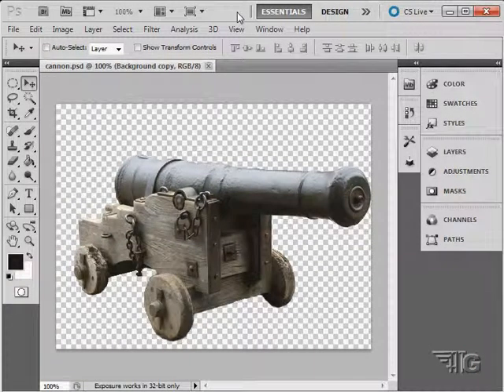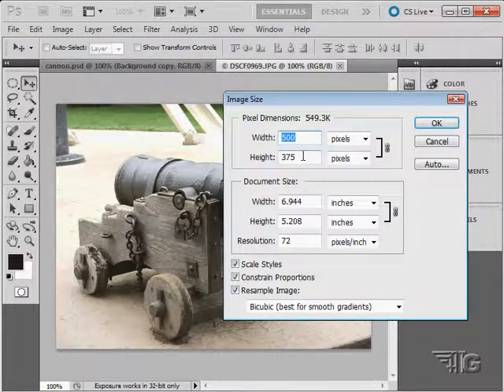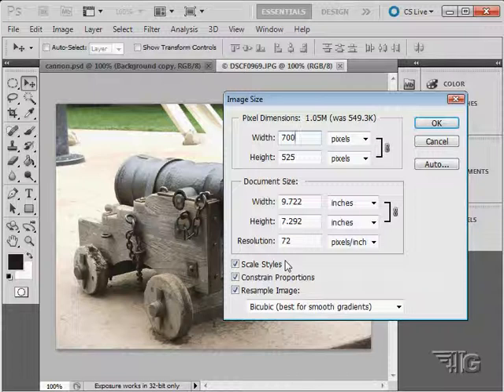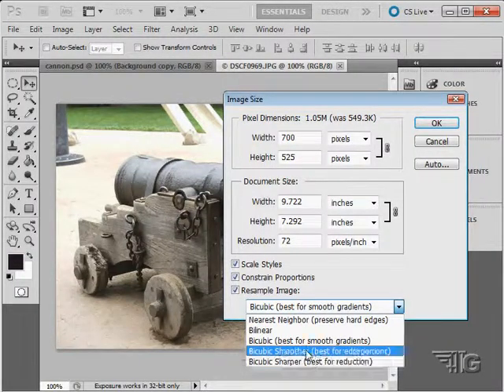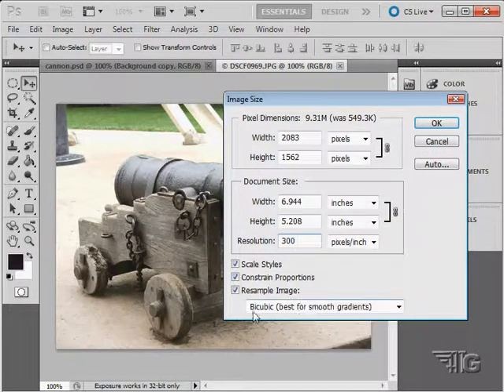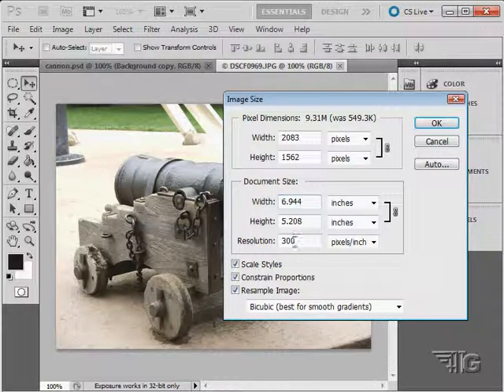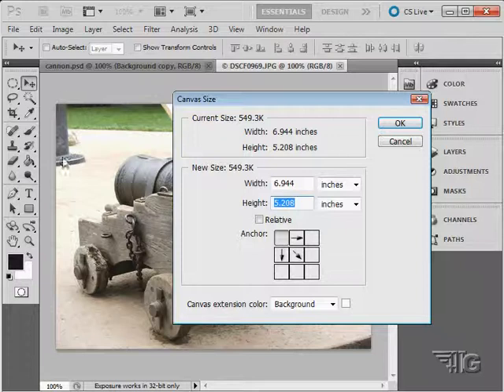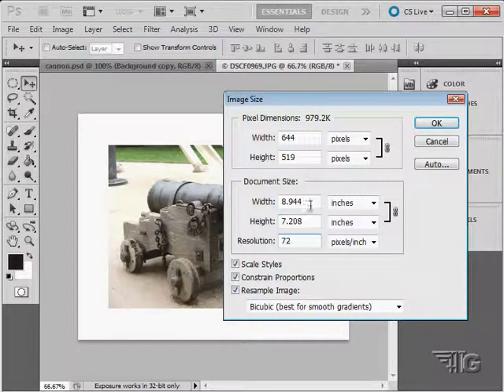Adobe Photoshop CS5 Image Size Tutorial - Photoshop Image Size and Resolution Tools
Adobe Photoshop CS5 Image Size Tutorial. How to adjust image and picture size plus resolution using the Image Size and Resolution Tools.

This tutorial is just one of 327 videos in my Adobe Photoshop CS5 Tutorial Video Set.